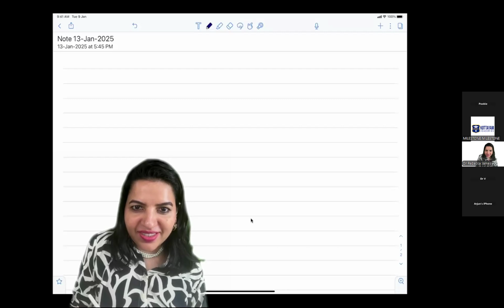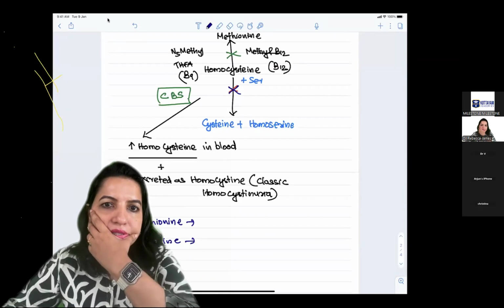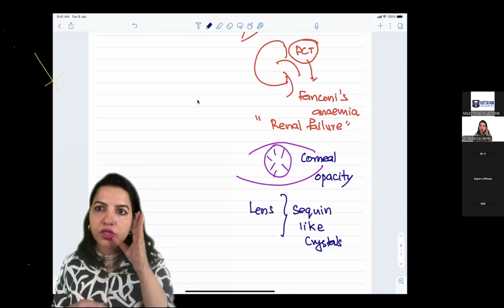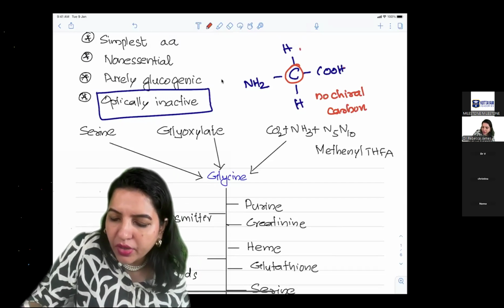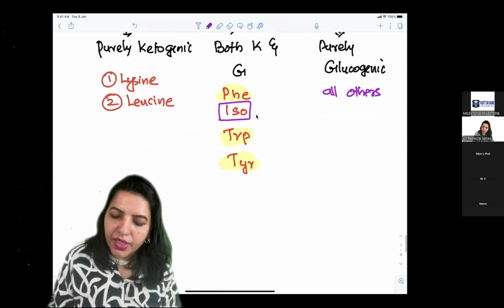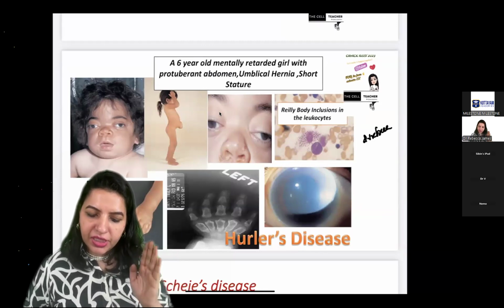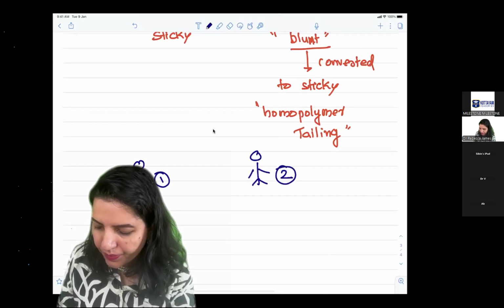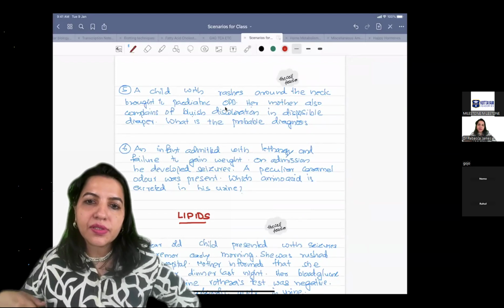Biochemistry Class Discussion Part 2 | In-Depth Insights for Mastering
Welcome to the second part of our Biochemistry Post-Class Discussion